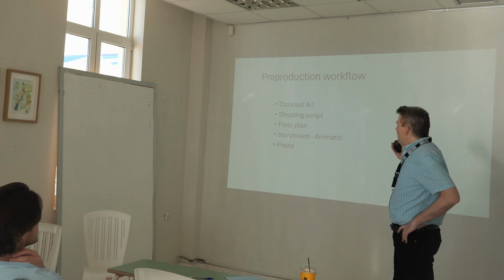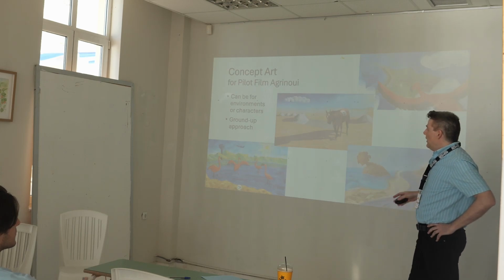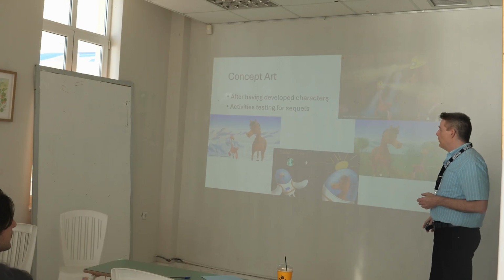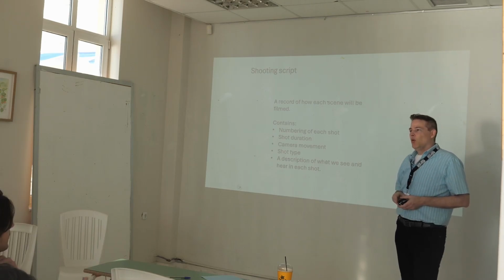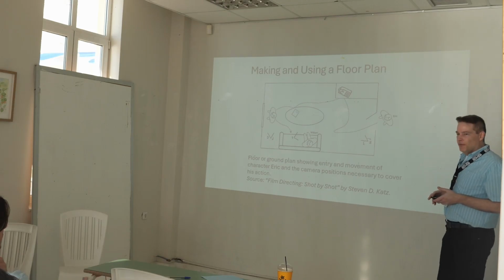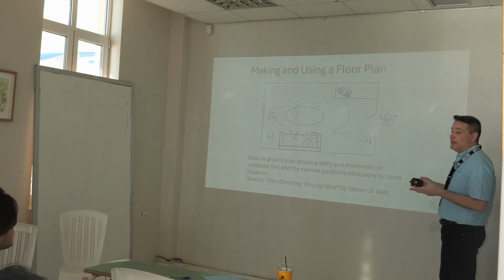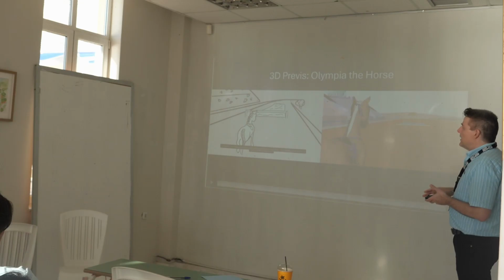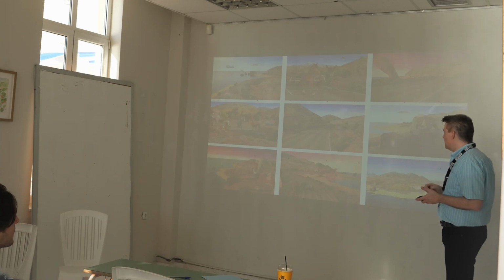8ο Διεθνές Φεστιβάλ Κινηματογράφου Λουτρακίου ΓΕΦΥΡΕΣ - Speech - Alexis Chaviaras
🎤Alexis Chaviaras - Dr Alexis Chaviaras has been teaching Art and Design courses at European Universities since 2009. His research at Middlesex University focuses on Production Design and Art Direction for Computer-Animated Films. Alexis produced and directed the animated shorts Agrinoui (2015), and Struthio (2011).